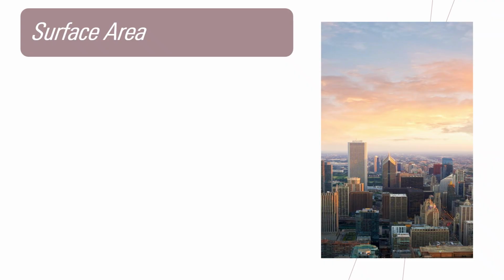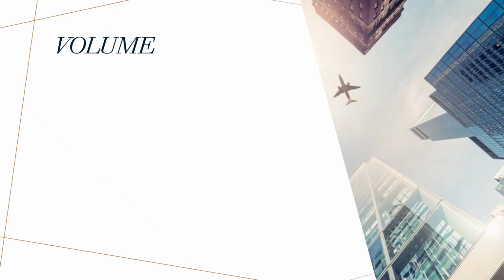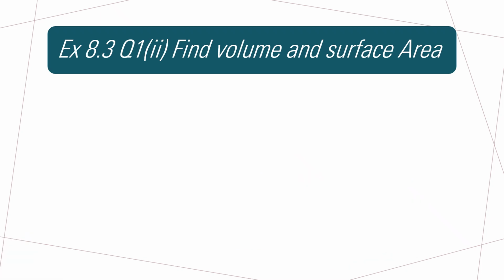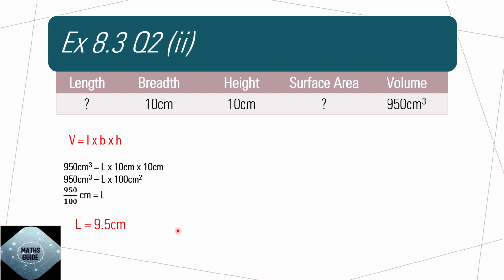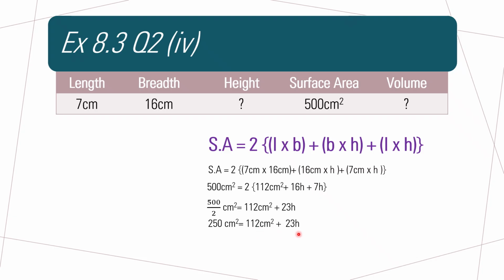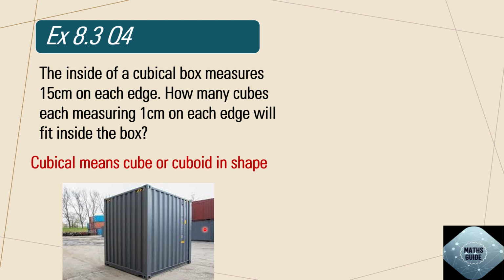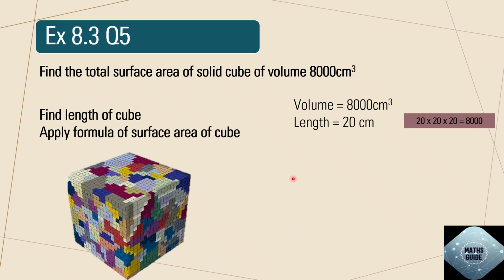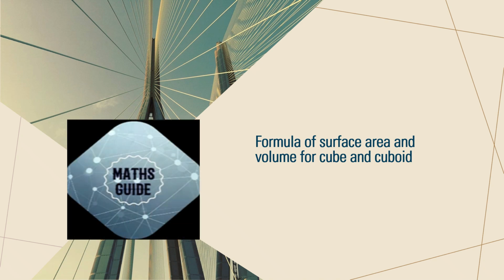PCTB6 mathematics|Exercise 8.3 solved| Surface area| Volume| Cube| Cuboid| 3-D shapes| mathsguide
📘 Surface Area & Volume of Cube and Cuboid | Complete Explanation with Formulas & Examples

Welcome to this in-depth mathematics lesson!
In today’s video, we explore one of the most important topics in Mensuration: Surface Area and Volume of Cubes and Cuboids. This chapter is frequently asked in school exams, board exams, and competitive tests, so understanding it clearly will give you a strong foundation in geometry.

🔍 ✨ What You Will Learn in This Video:
In this detailed tutorial, we cover:

🧊 Cube Concepts

Definition and properties of a cube

Edge length and equal dimensions

Total Surface Area (TSA) of a Cube: 6L2

Volume of a Cube: l x l x l

Solved examples for TSA  and Volume

📦 Cuboid Concepts

Definition and properties of a cuboid

Dimensions such as length, breadth, and height

TSA of a Cuboid: 2(lb+bh+hl)

Volume of a Cuboid: l×b×h

Step-by-step solved numerical problems

🎓 Additional Learning

Difference between a cube and cuboid

Real-life applications

How to choose the right formula

Quick tips for exams📘 Surface Area & Volume of Cube and Cuboid | Complete Explanation with Formulas & Examples